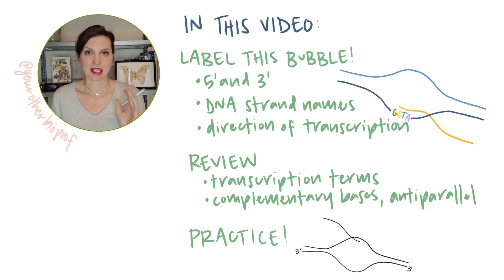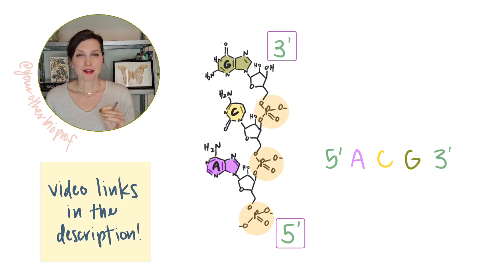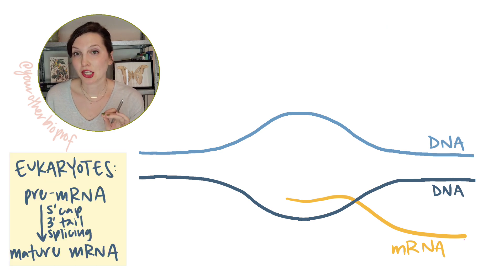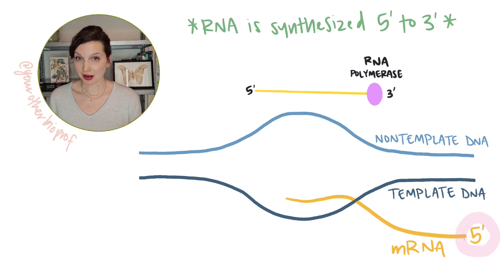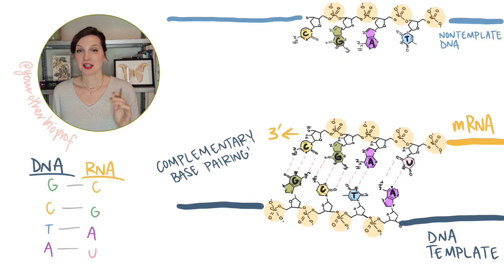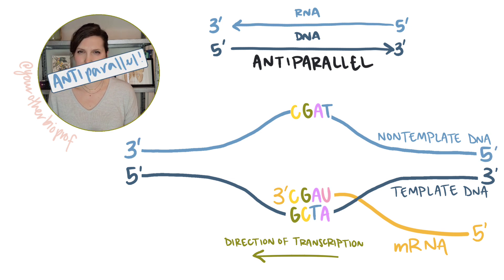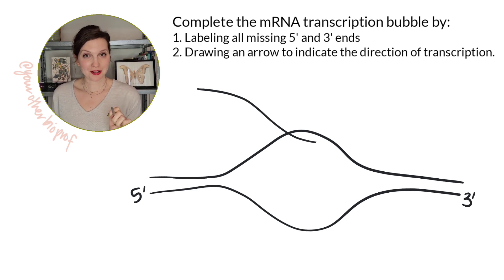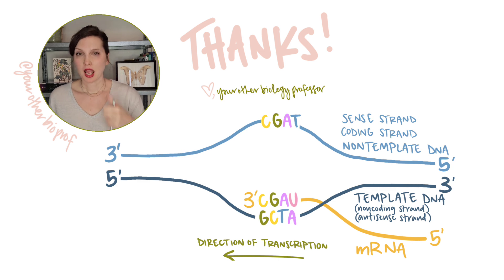Label a Transcription Bubble: direction, 5' and 3', strand names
How do you label a transcription bubble diagram? Which strand is the coding strand? Not sure where to stick all of the 5' and 3' ends on your transcription bubble? Wondering how to find the direction of transcription? Let's do it!

In this video, we'll review...
00:00 Intro
01:06 Transcription bubble and summary of transcription initiation, elongation
02:08 Template DNA and Nontemplate DNA strands
02:27 Labeling 5' and 3' ends of RNA (in a transcription bubble)
03:05 Direction of transcription
03:41 Complementary base pairing of DNA and RNA
04:15 Labeling 5' and 3' ends of DNA (in a transcription bubble)
04:39 Sense and coding strands
...and we'll finish with a little practice!